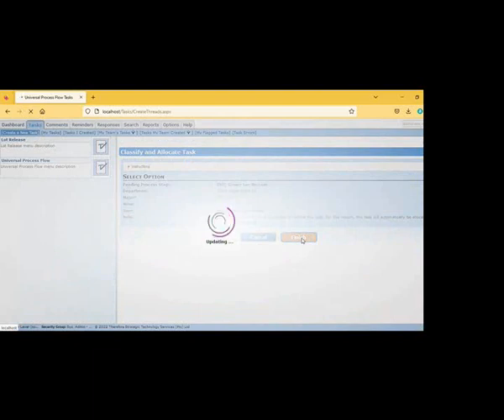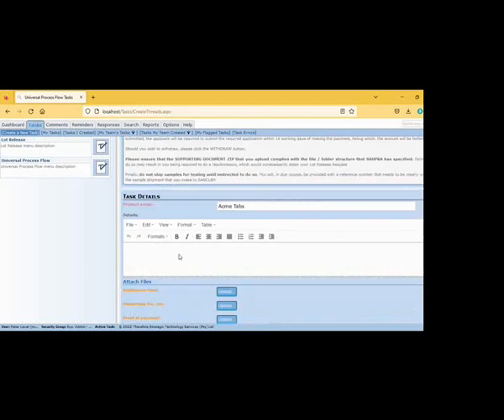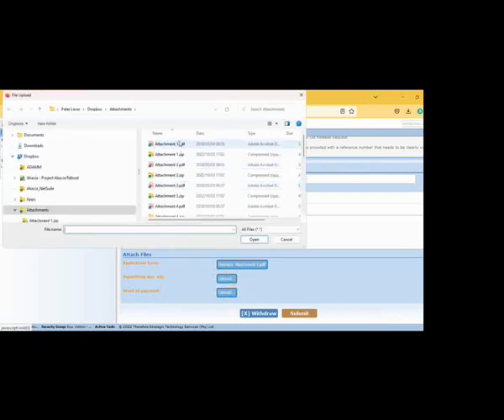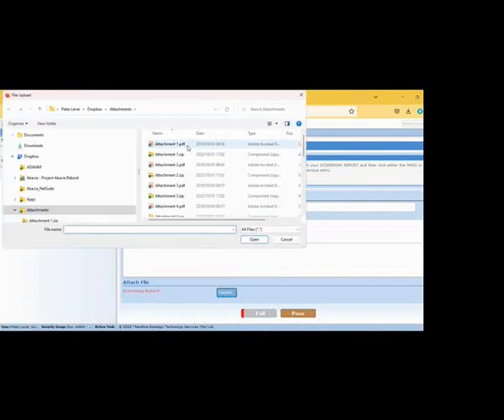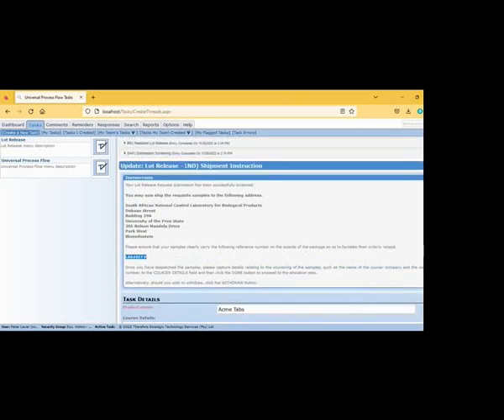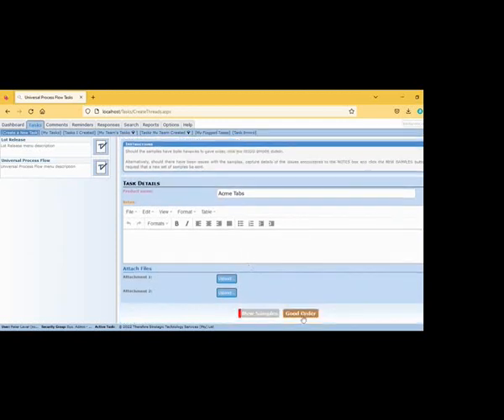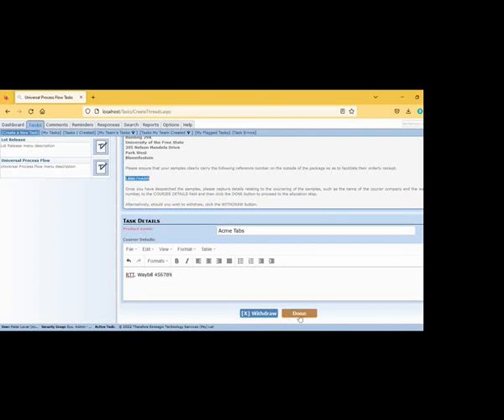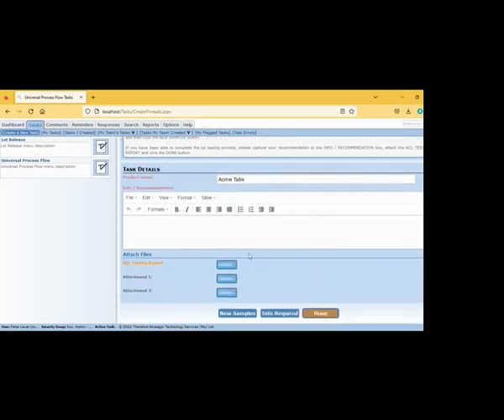Lot Release Request Process